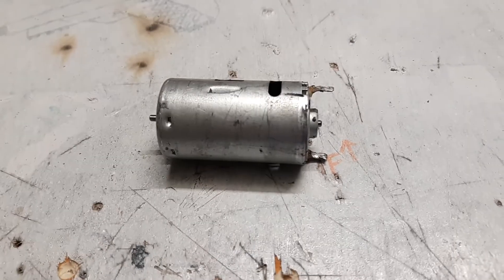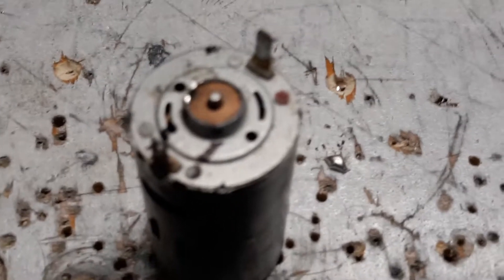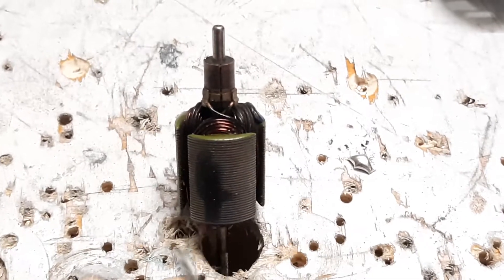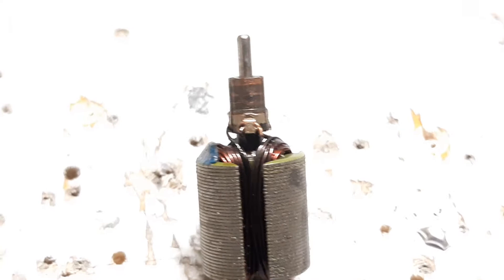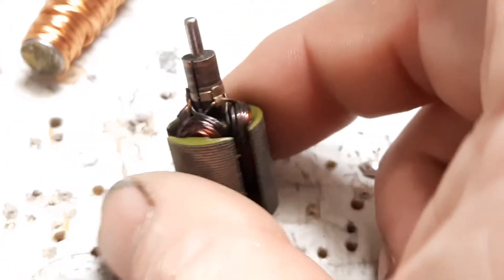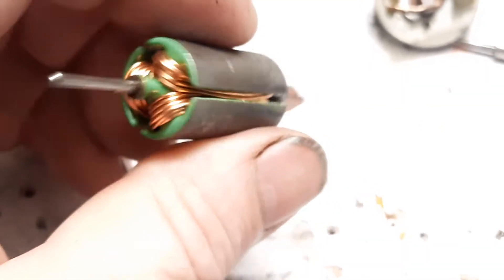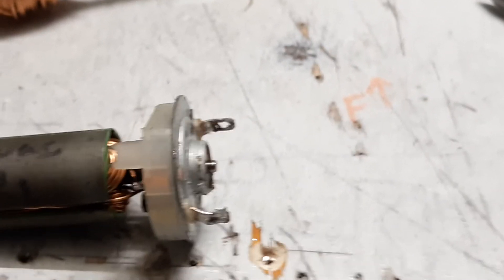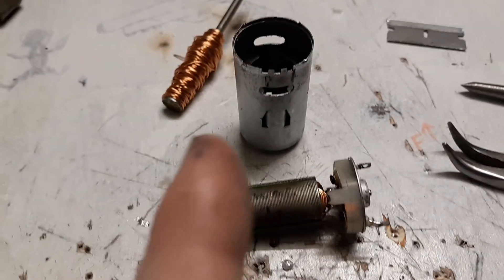Modifying a brushed motor for more speed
If you've gone this far... you might also drive out the brass bushings in the motor case, and put in ball bearings if you have access to them.

The vibration concern may not be noticed when inside the vehicle .
     You would have noticed this vibration when holding the motor in you hand. Your hand has more nerve endings focused on a single point then anywhere else in the body.

These vibrations will cause faster wear in the motor bushings and gears.

I would only recommend this modification as a last resort to increased speed, where it might have lacked or you have no other options for modifications.